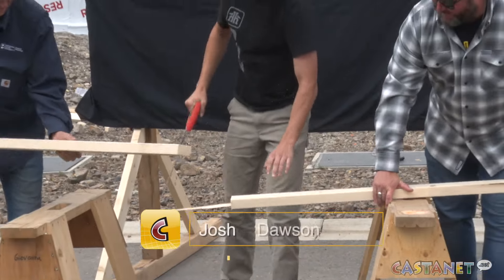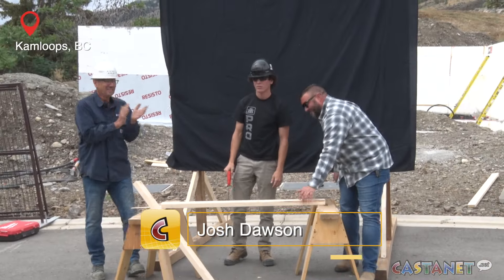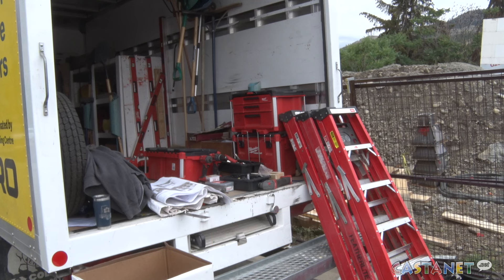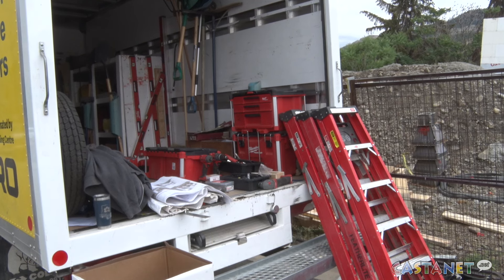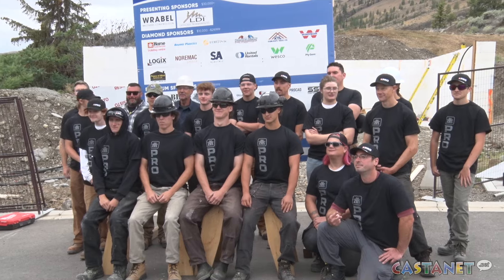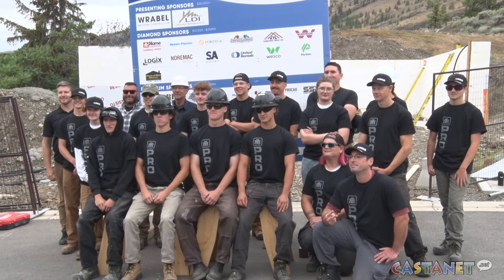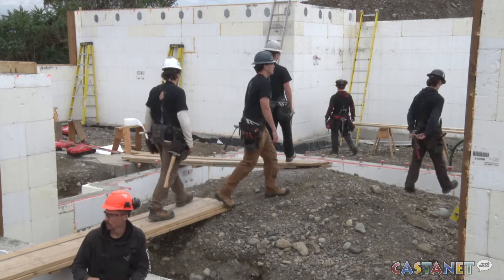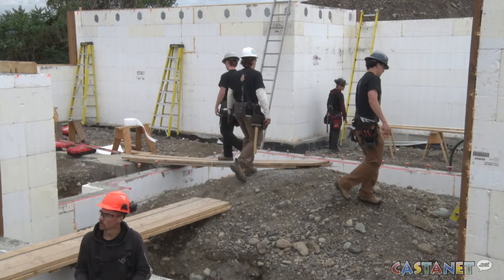Students begin work on dream home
High school and university trades and technology students are getting their hands dirty building the next Kamloops Y Dream Home.